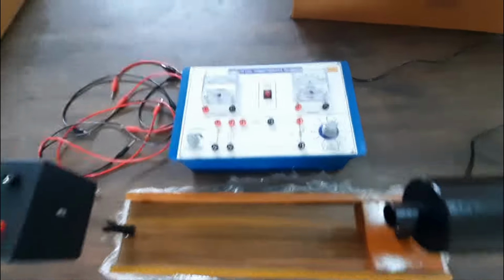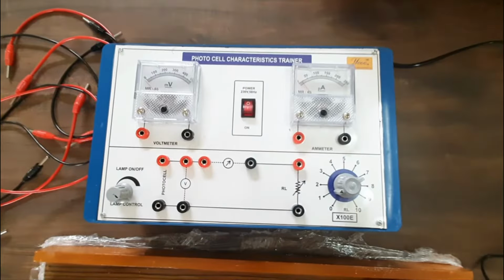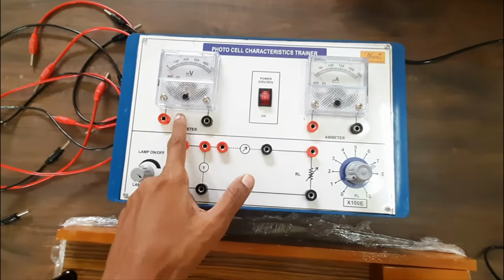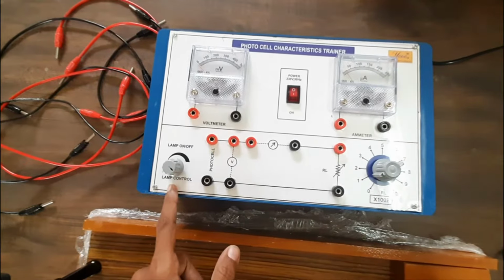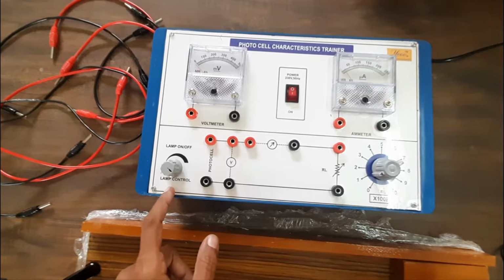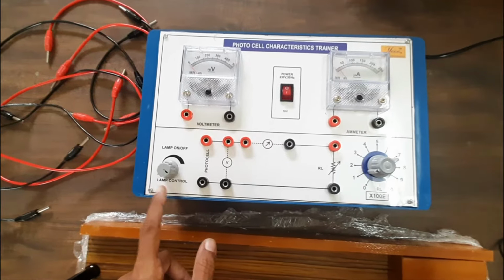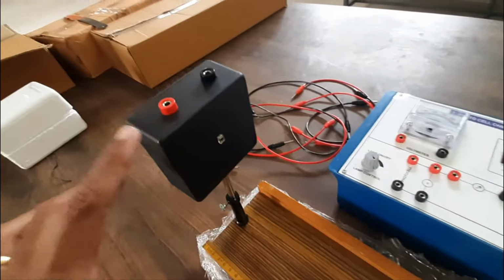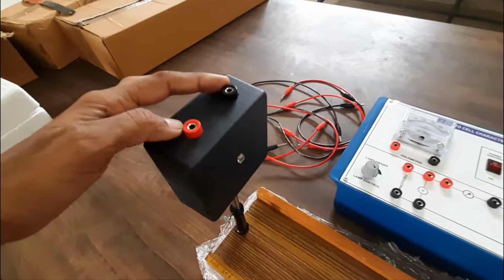Photo cell characteristics trainer apparatus